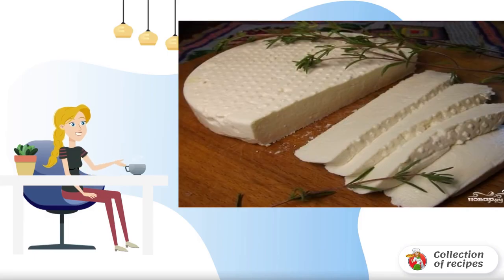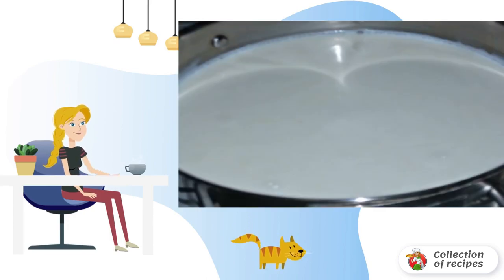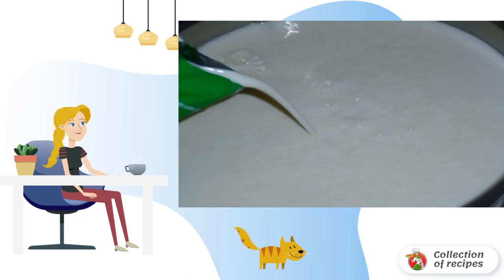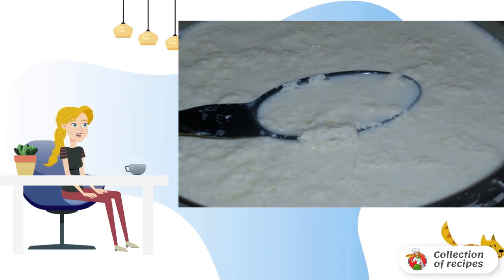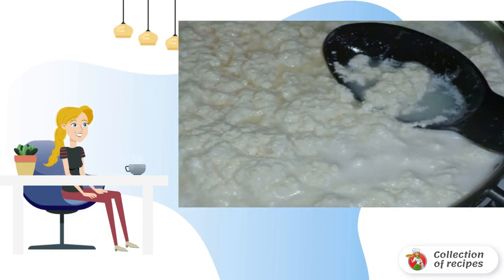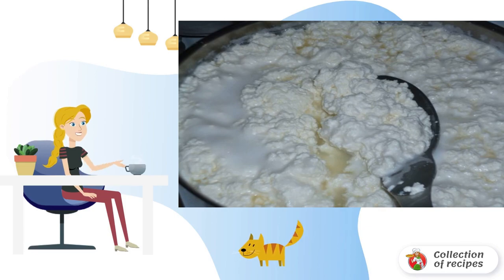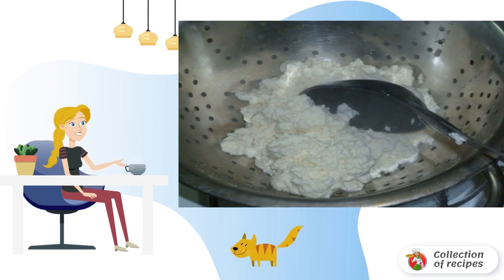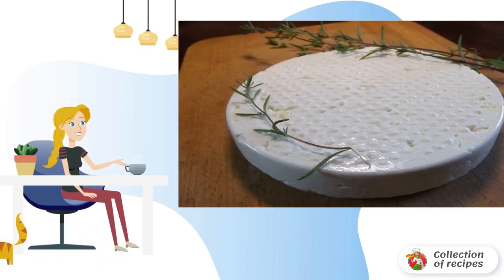Adyghe cheese at home. Recipes are fast and delicious with photos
Here is a very simple recipe for Adyghe cheese at home. Do you want to treat yourself to a delicious and healthy treat? There is nothing easier, remember the recipe.

Ingredients:
Milk — 4 Liters,
Kefir — 1 Liter,

Very tasty recipe, This is a simple recipe, Recipe preparation, Delicious recipes, Classic recipes with photos step-by-step recipes, This is a recipe with a photo, A good recipe, Home recipe, Holiday recipes,